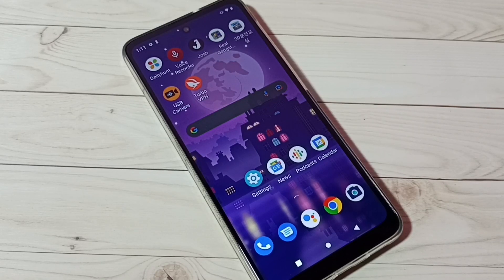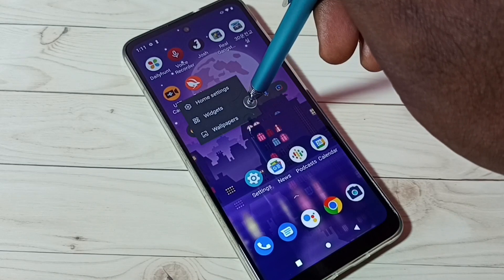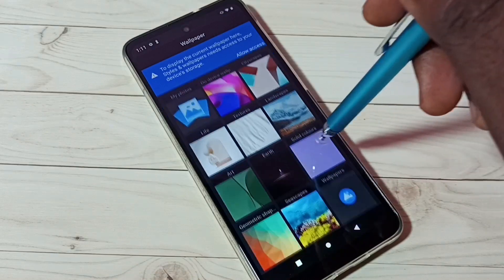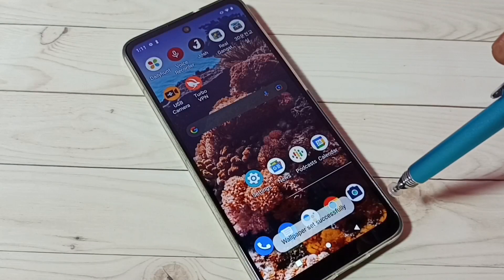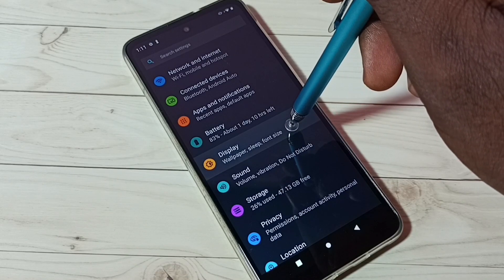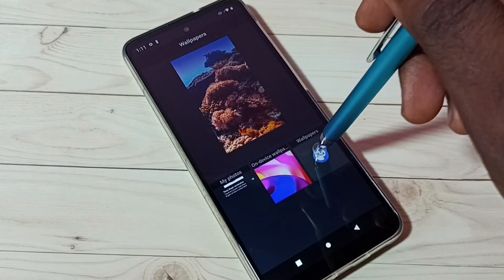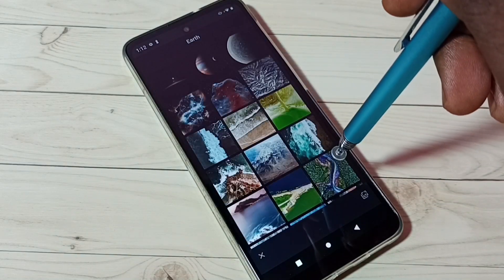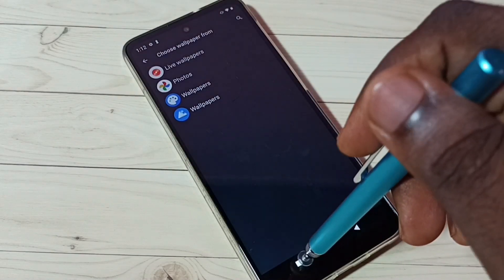2 Ways to Change Wallpaper in Motorola Moto G73 5G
2 Ways to Change Wallpaper in Motorola Moto G73 5G,